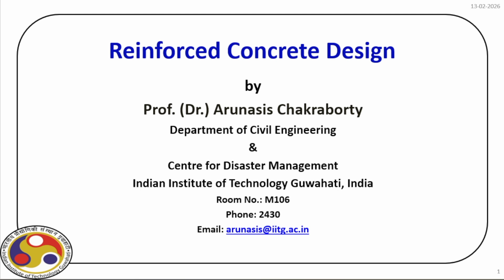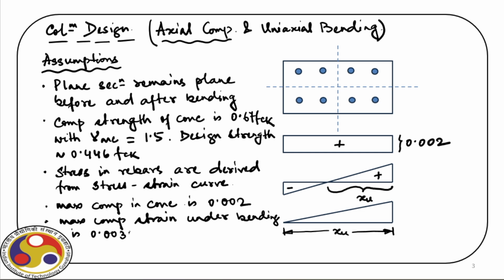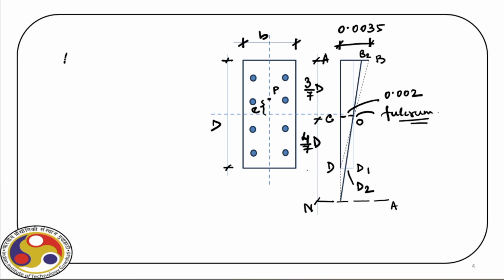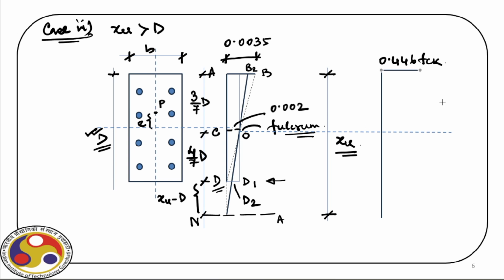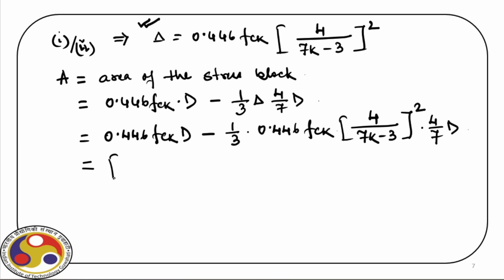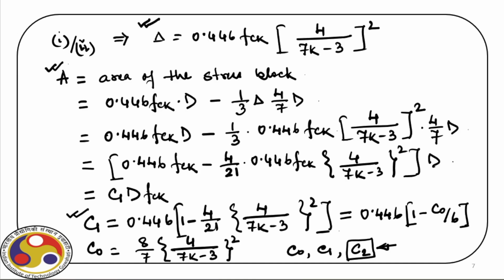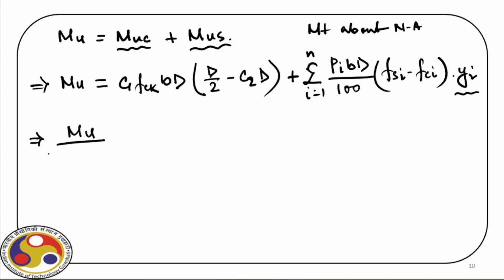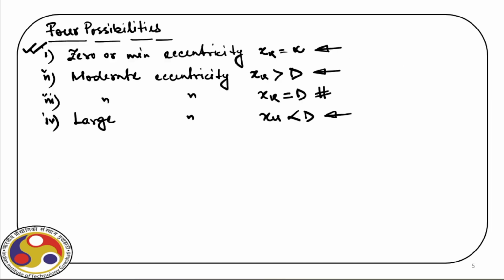Lec 17: Column Uniaxial Bending (N.A. Outside)